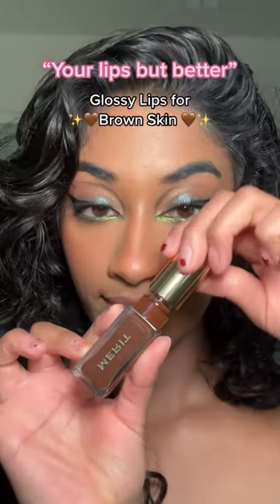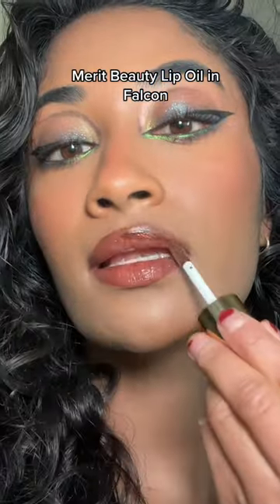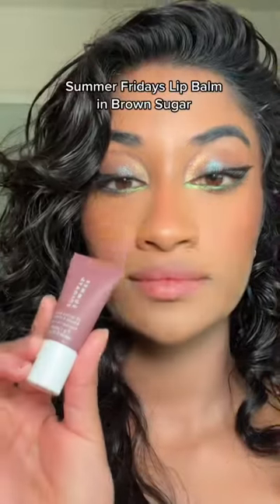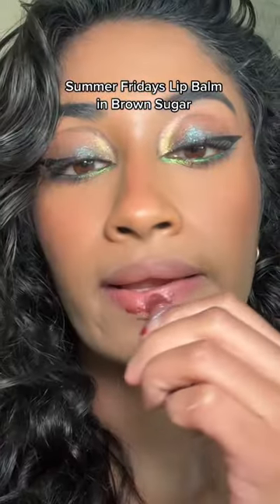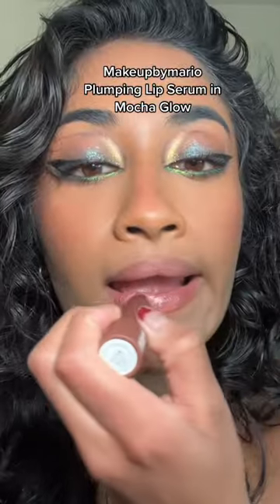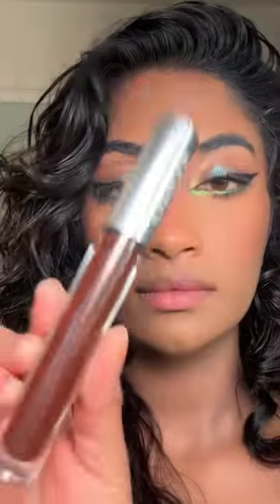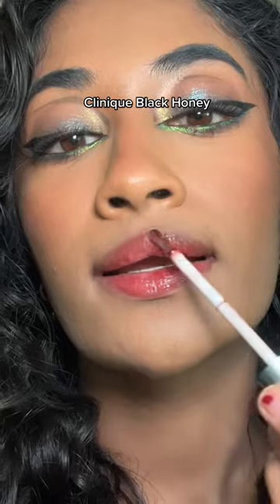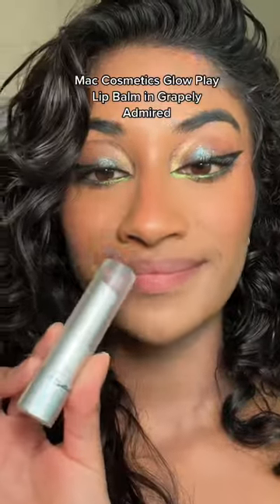These are my fave “your lips but better” glossy lip products for my browngirls ❤️